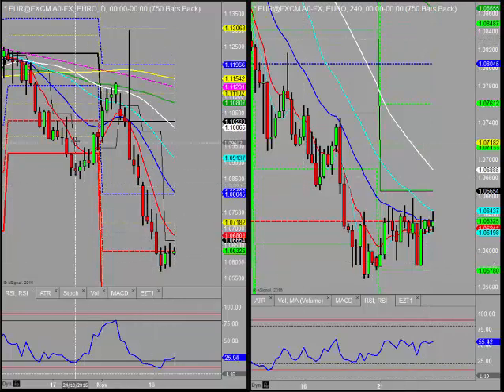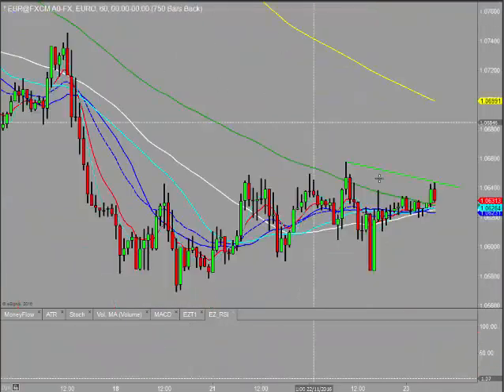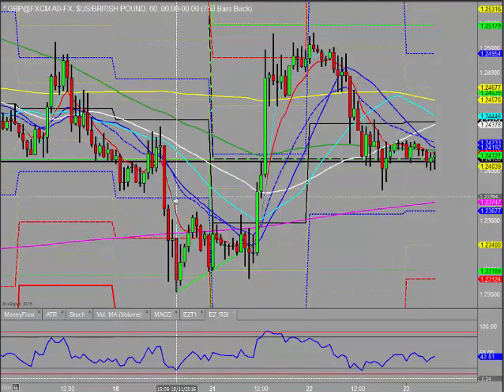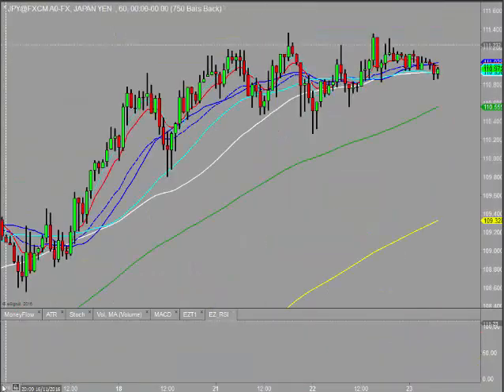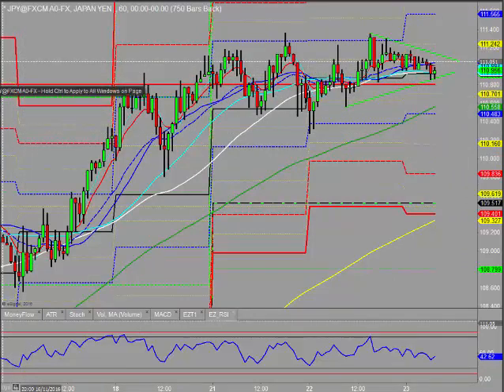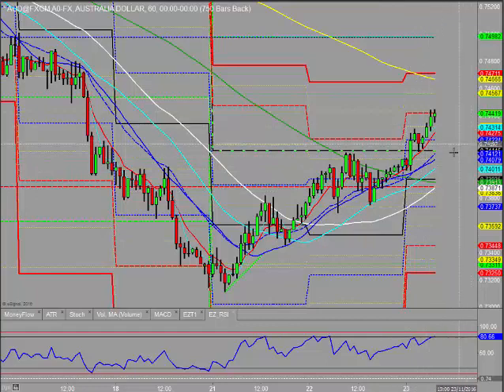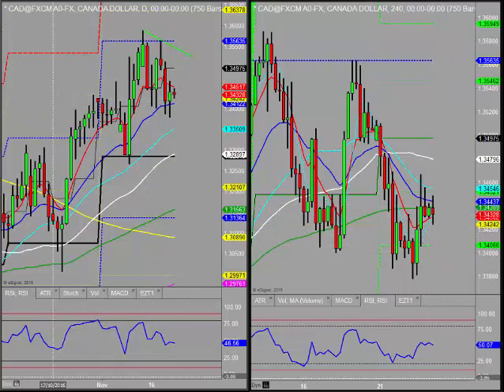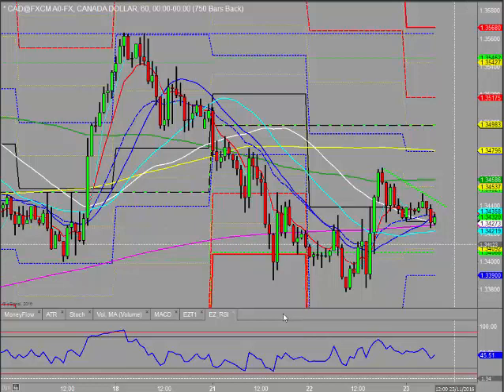Morning review 23rd November